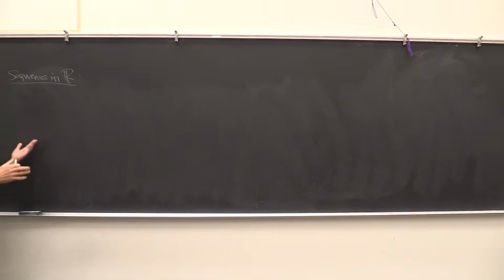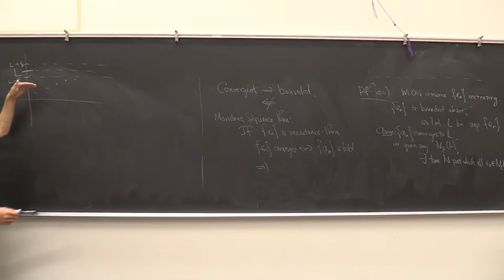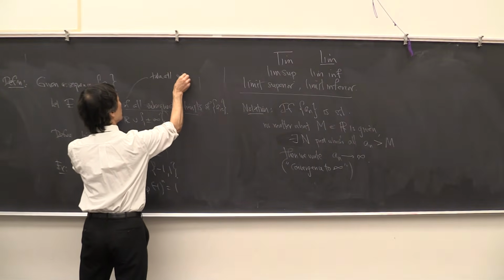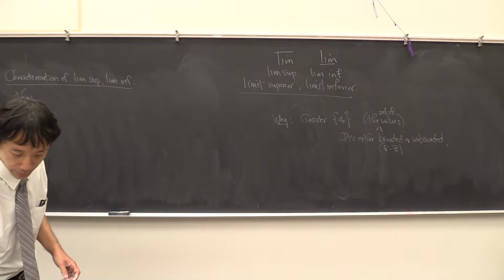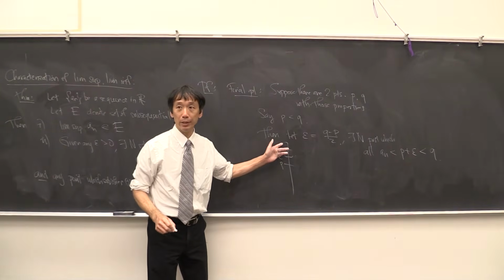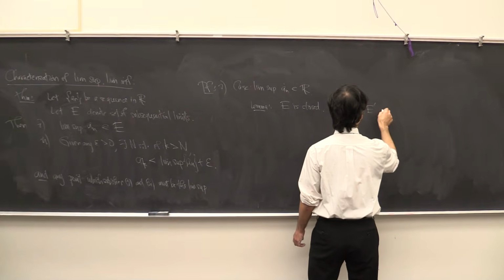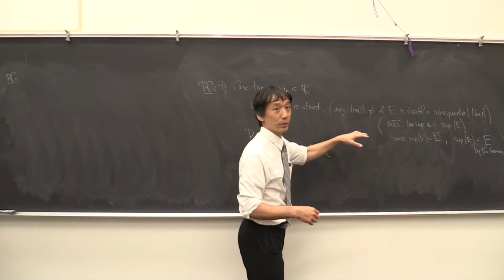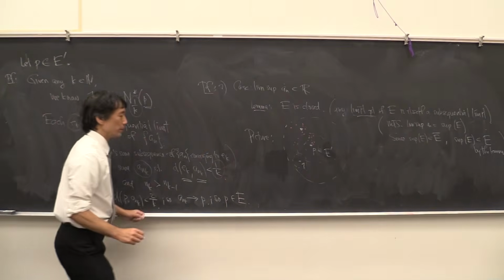Math 131 032526 Sequences of Numbers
Monotonic sequence theorem. Lim sup and lim inf: definition (in terms of subsequences); set of subsequential limits is closed; characterization of lim sup.